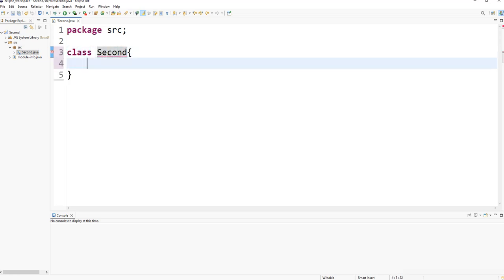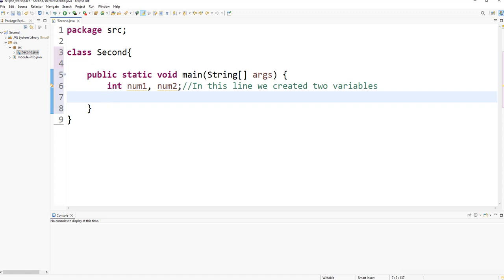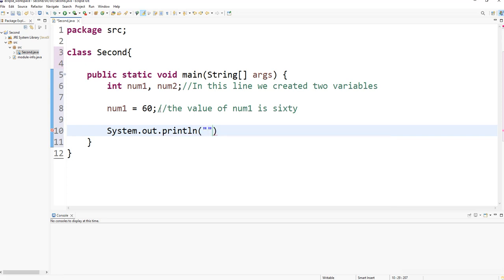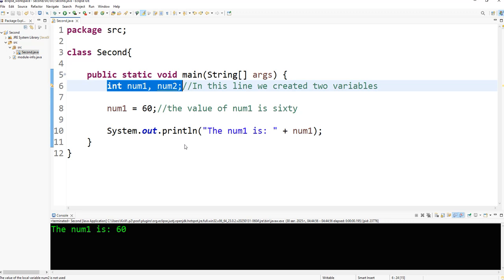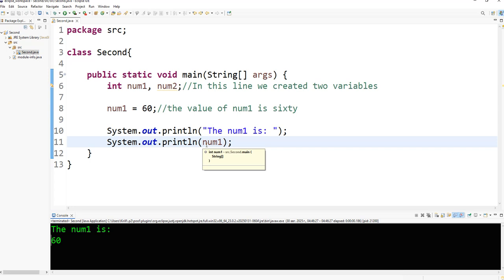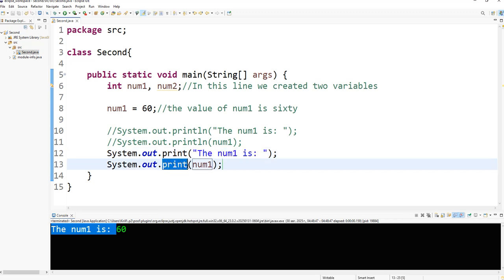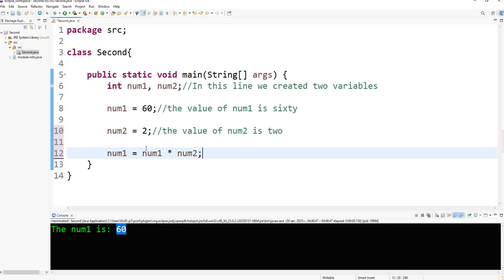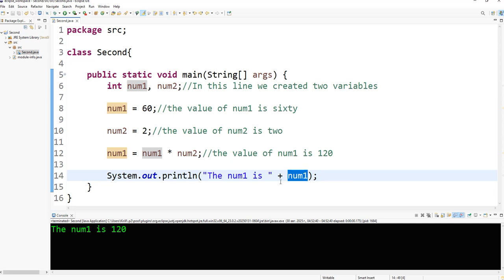3. Java methods: print and println, manipulating with variables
Hi there!
In this video I descuss how to manipulate with variables and what is the differences between println() and print() methods.